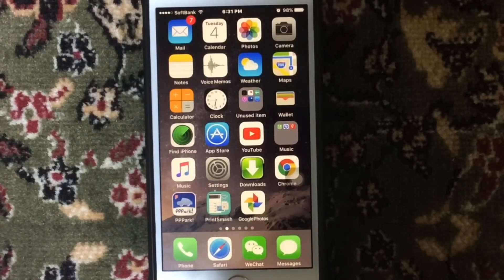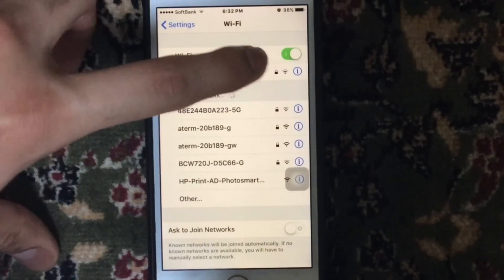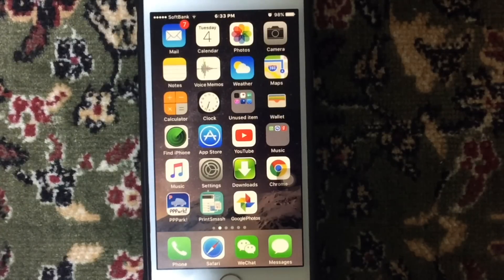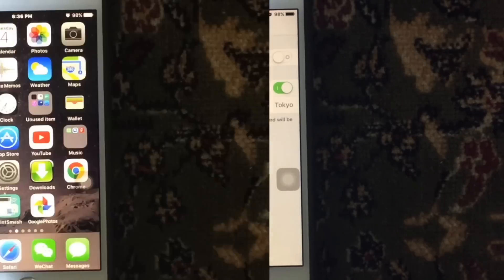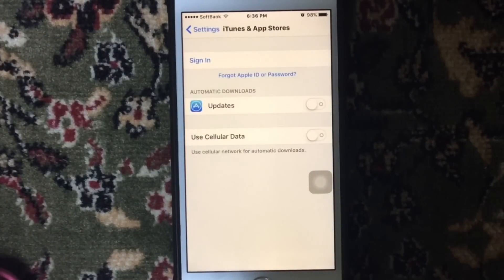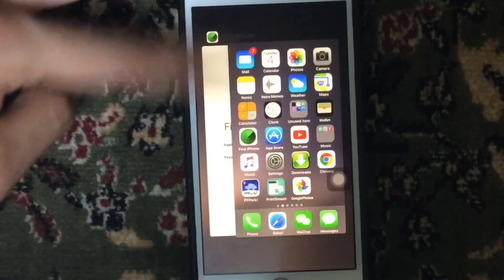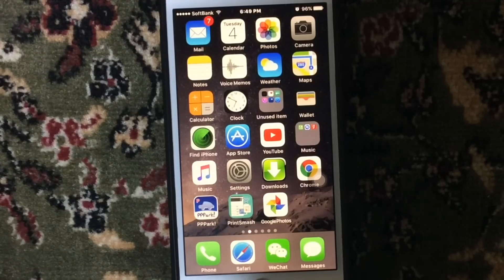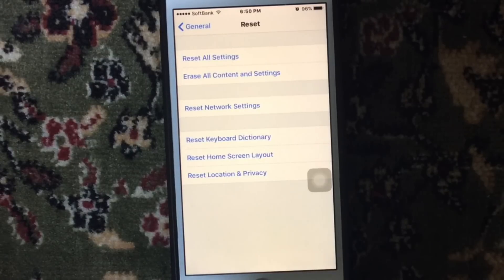Your iPhone Not Downloading Apps? Fix App Stuck on Waiting, Updating or Loading on iPhone or iPad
Guide on how to fix iPhone not downloading Apps, they stuck on Waiting, Updating or Loading on your iOS device

If apps not downloading on iPhone or iPad, this error can be easily resolved by following our step by step guide. Here are some of the solutions to try to resolve this issue:

1. Connect to Another Wi-FI Network
2. Check if the date & time are correct
3. Logout and Login again into your account
4. Force quit App Store app and open it again
5. Delete the stuck apps and try to install them again
6. Clear App Store Cache
7. Reset network settings
8. Factory reset your device

If the app you want to install stuck on Waiting then we recommend you to follow this guide to resolve the issue

If you Cannot Connect to App Store then we recommend you to read this article

If the App store still not working or you can't download apps from App Store, then try to clear App Store cache

Another possible solution is to change Apple ID on your device.

To Factory reset your iPhone, iPad or iPod Touch you will need to backup your data first. Read our guide here on how to do it easily